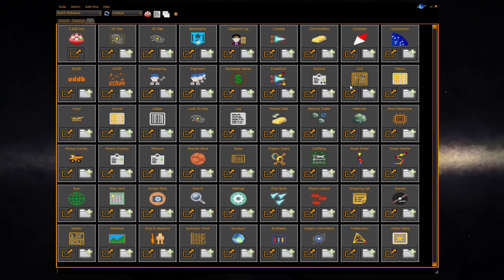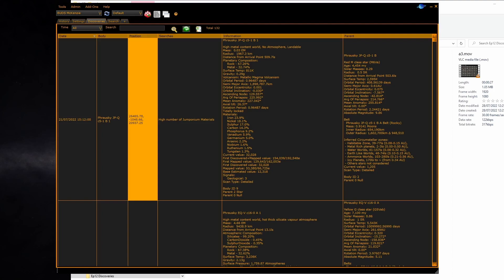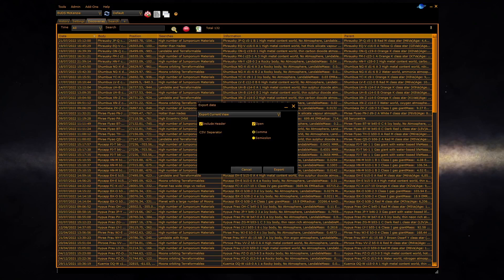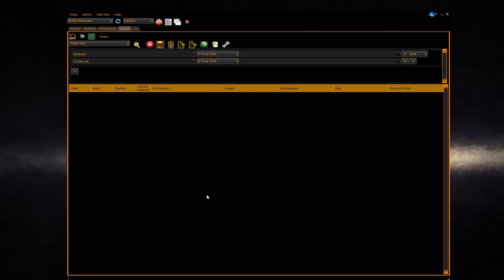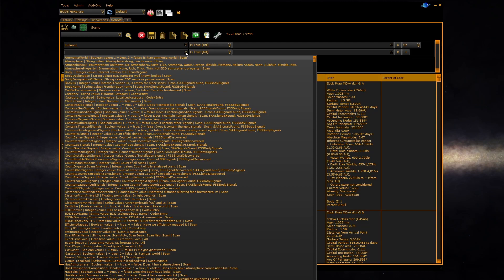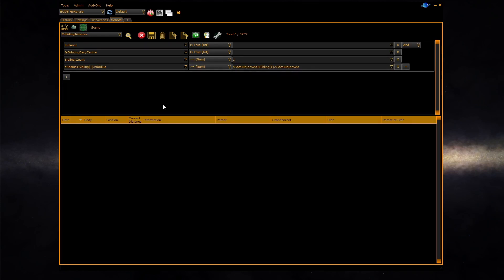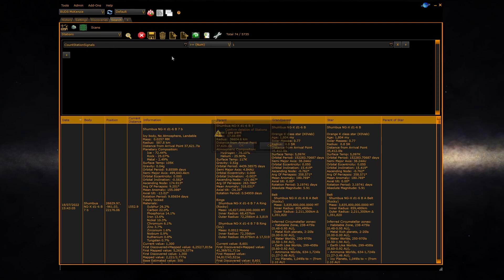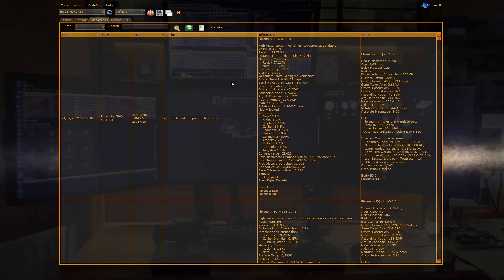Elite Dangerous Discovery Episode 12 Discoveries, Searches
The new Discoveries system in 15.1 is detailed in this video.

This discoveries system allows you to observe and show interesting bodies in systems from your travels.    You can use over 80 built in observations, or you can define your own search using the interactive Search Scan panel. You have complete control over the parameters of the observations.  Your not limited to just what your observatory program defines!

The discoveries system integrates with the Surveyor so you can also see these discoveries pop up interactively as you explore a system.

Never miss a close binary or a planet within rings again!

00:10 Discoveries Panel
00:58 Surveyor Integration
01:11 Searches panel is where you can define custom searches
01:35 Discoveries panel description
02:14 Discoveries panel selecting searches
03:22 Surveyor panel description
04:07 Custom searches
04:40 Entering conditions from scratch
05:30 List of properties available from drop down selector
06:16 Help on values via wiki
06:34 Refering to parents, child and sibiling of bodies in journal scan
07:25 Modifying built in test and saving using a new name
08:14 Other search scan buttons
08:53 Custom sorting